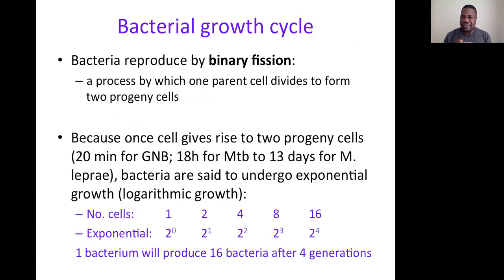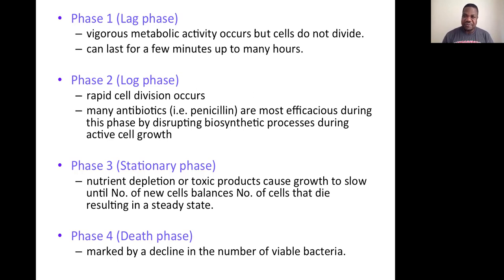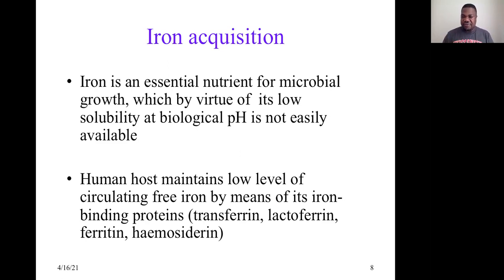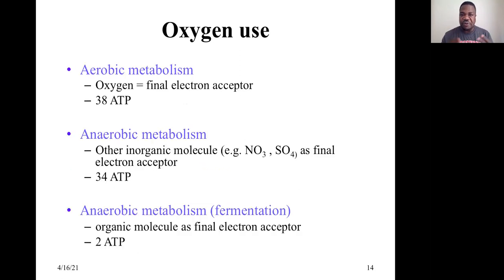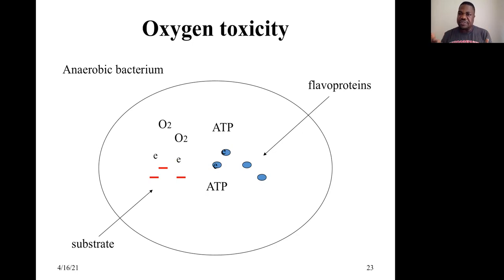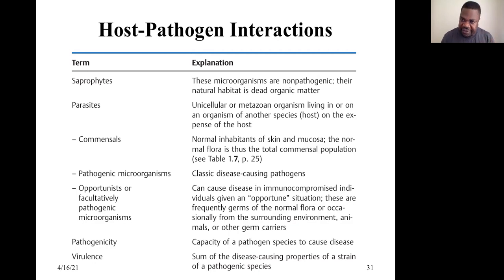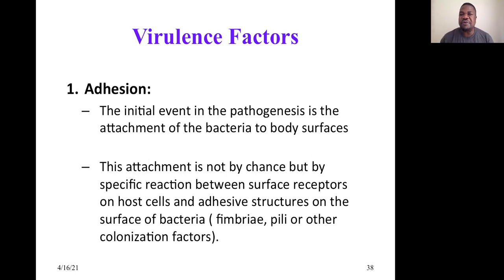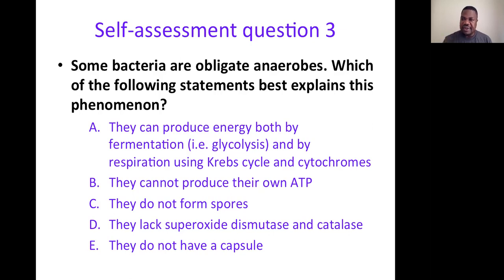Bacterial Cell Growth: Clinical Implications by Prof. Teke Apalata, MD, PhD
This is the second part of our lecture series on Human Host and Microbes and Introduction to medical microbiology. In this lecture, we describe the clinical implications of bacterial cell growth.